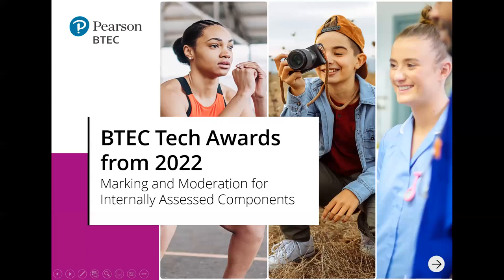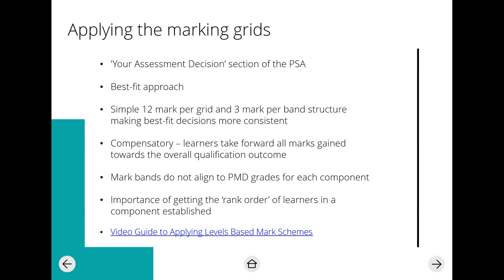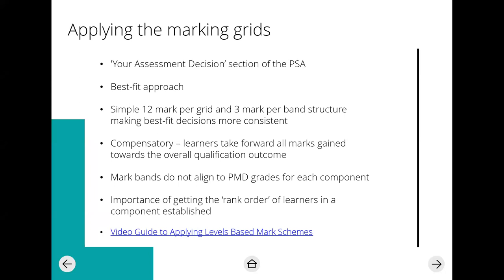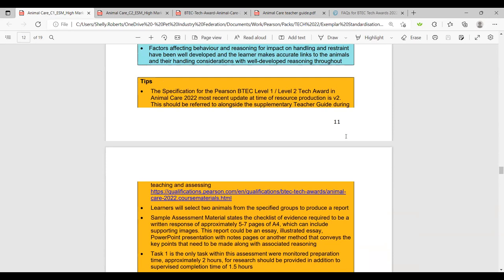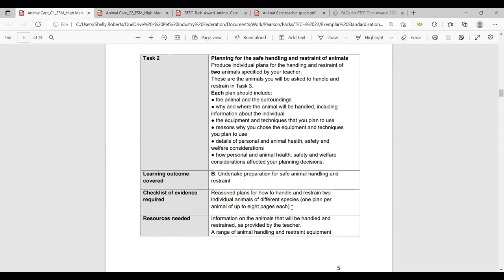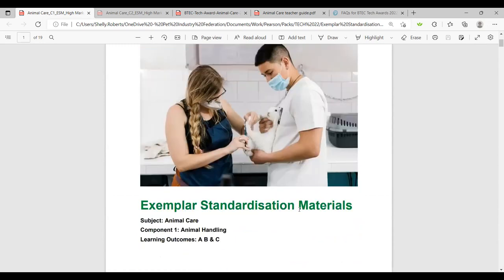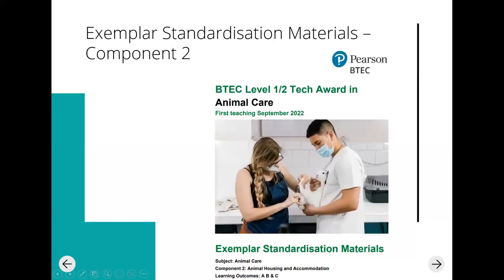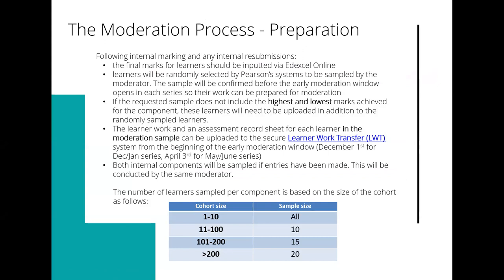BTEC Tech Award in Animal Care (2022): Marking and moderation for Internally Assessed Components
During this session, you learn how to apply a 'best fit' approach to marking your learner's work in response to the Pearson Set Assignments for internally assessed components. The marking grids will be applied to standardised examples of learner work to enhance your understanding of how learner evidence meets the criteria.

You will get a full overview of the moderation process, including preparation and submission of learner work through Learner Work Transfer (LWT) on Edexcel Online, moderator feedback and amending marks.

We will provide delegates with examples of marked learner work in advance of the session alongside a short survey to complete. Delegates should review these materials in advance of the session to best prepare themselves to enter into focused discussions on the assessment of the new Tech Award qualification.

Learning Aims:
- Learn how to apply the new marking grids, record marks and provide learner feedback
- Understand how different characteristics of learner work meet marking criteria at different mark bands
- Gain an overview of the moderation process
- Prepare for submitting marks and samples of learner work for moderation